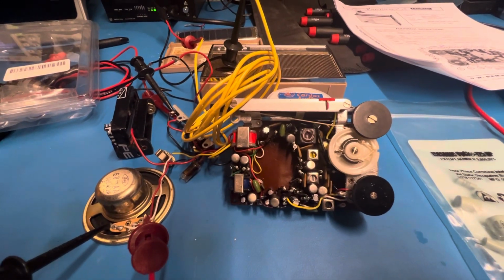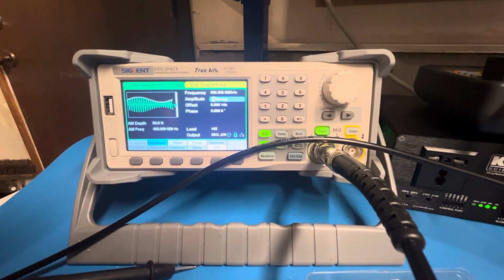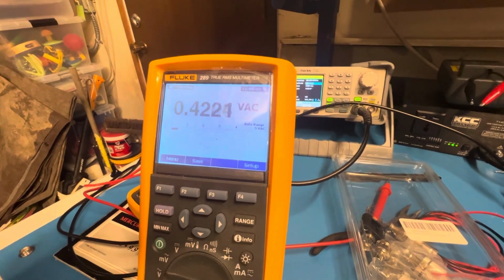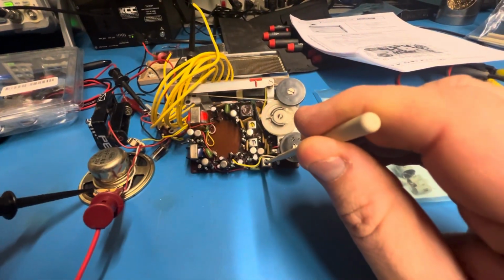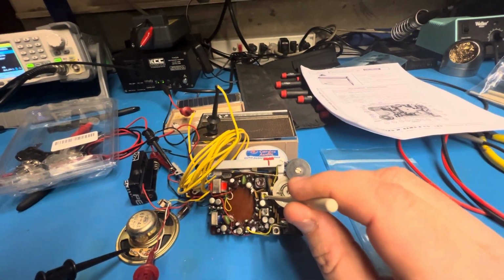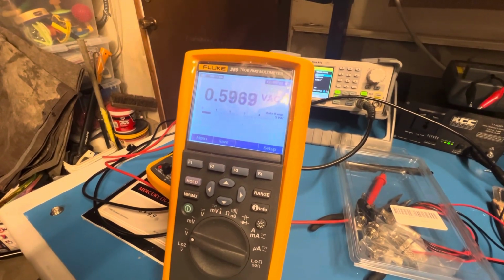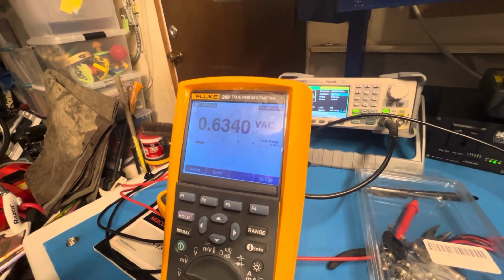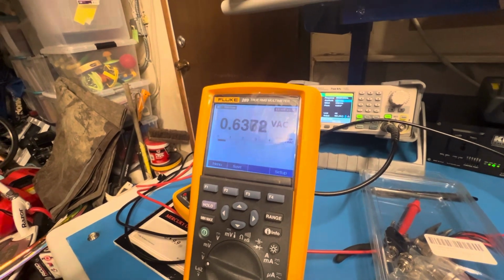Hoffman Solar BP-709XS Transistor Radio - IF Alignment